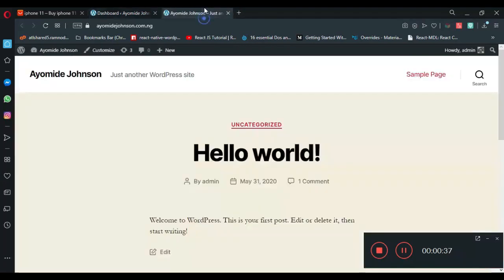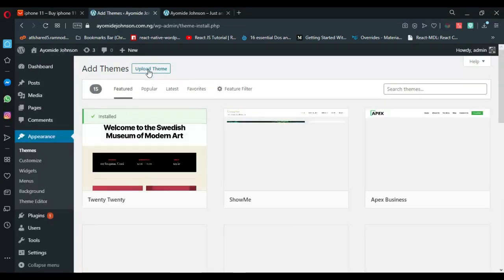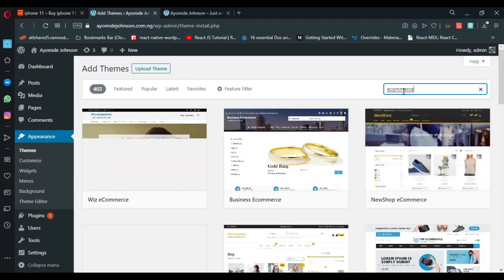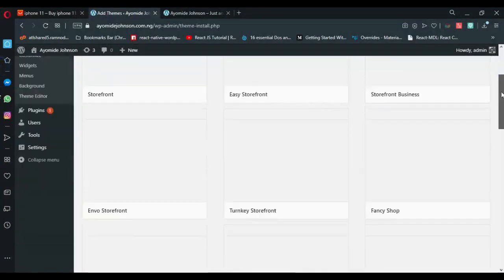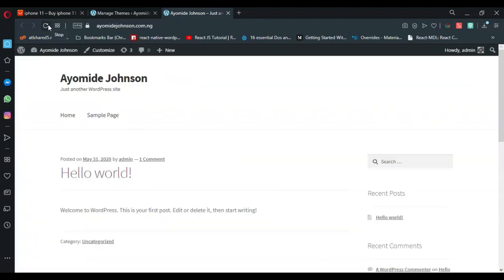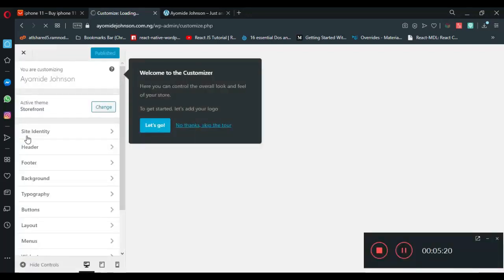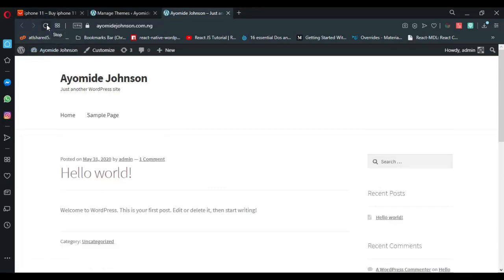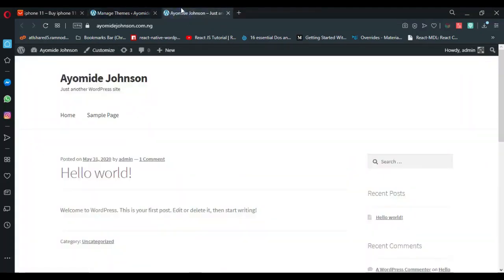Dropshipping Blueprint Installing Your Website Theme HD